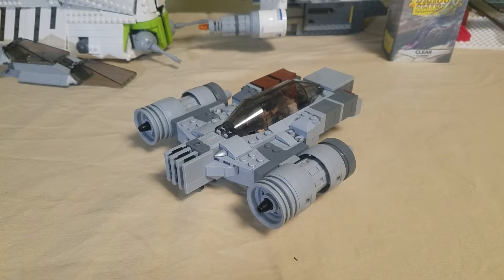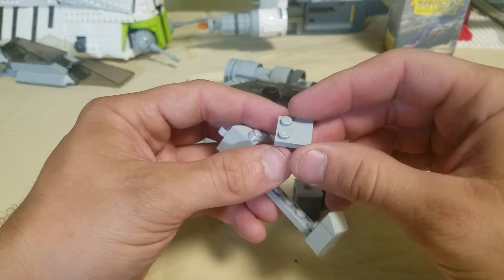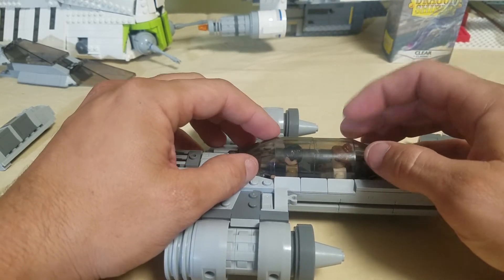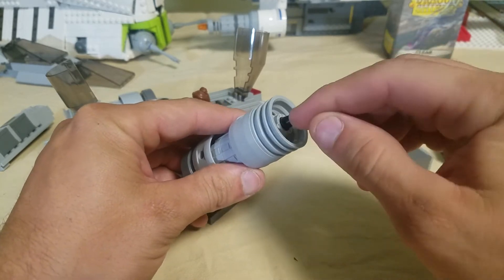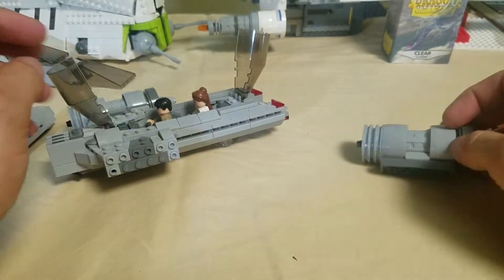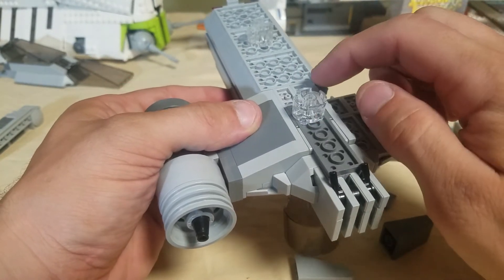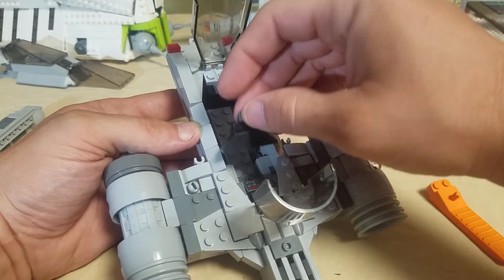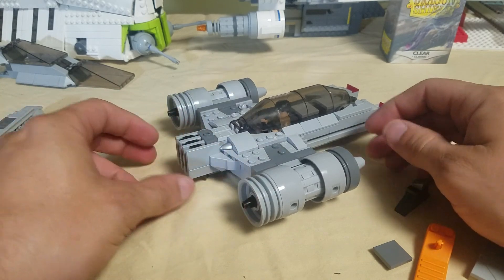Pickup speeder tutorial (techniques and tricks)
As requested, a more in-depth breakdown